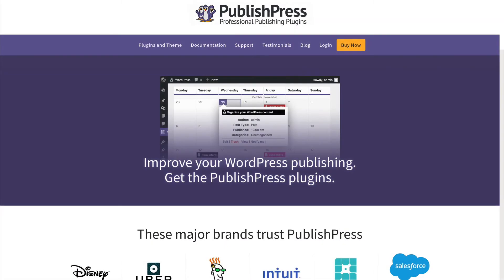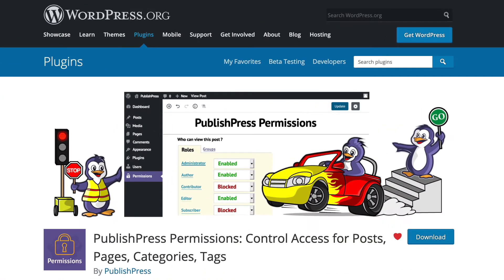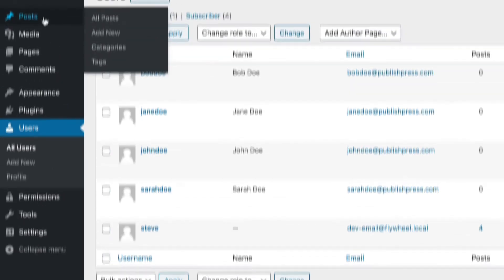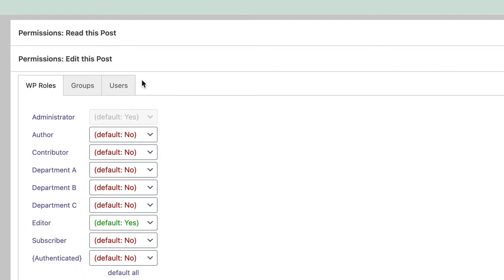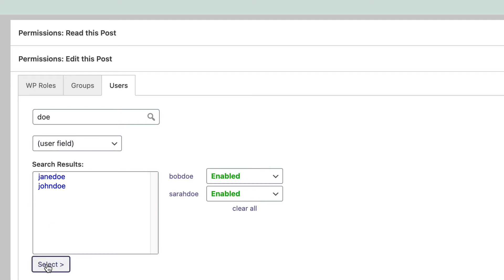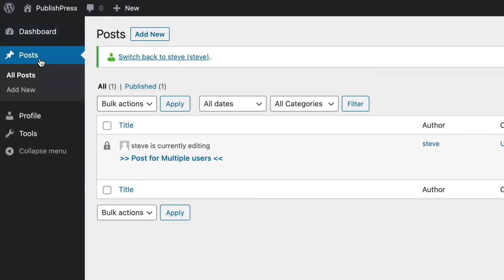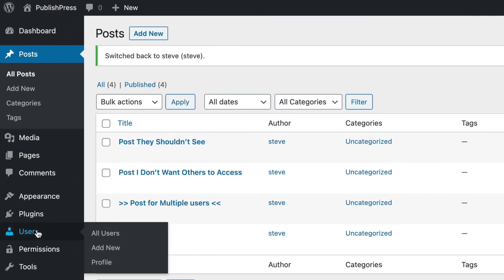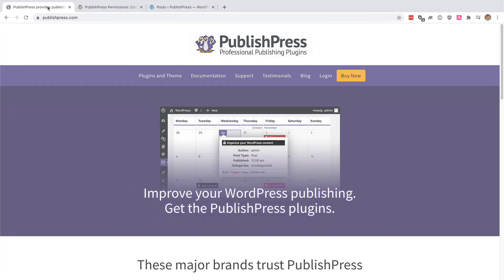Allow Multiple Users to Edit a Single WordPress Post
It is possible to allow a small group of people to edit a single WordPress post. For example, you can select "John", "Sarah", "Alexander" and "Patricia" from all the users on your site and give them editing access, no matter what role they are in. Watch this video and  you will be able to give editing access to specific users.